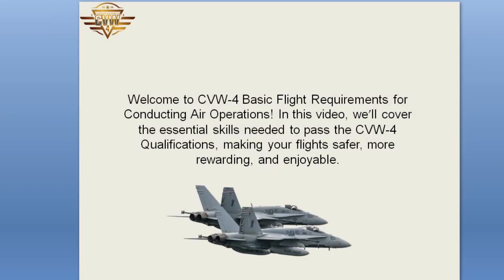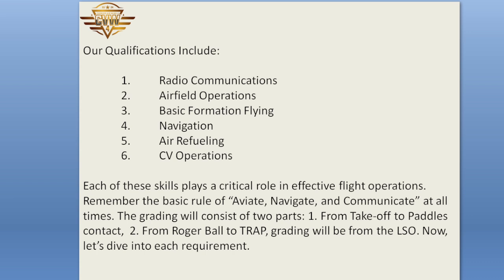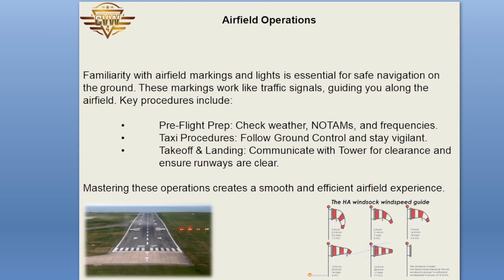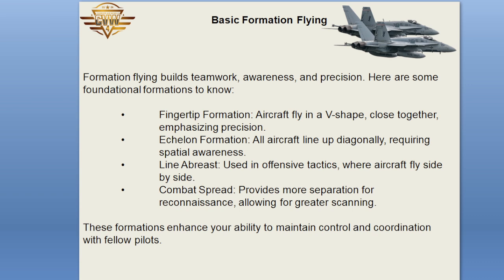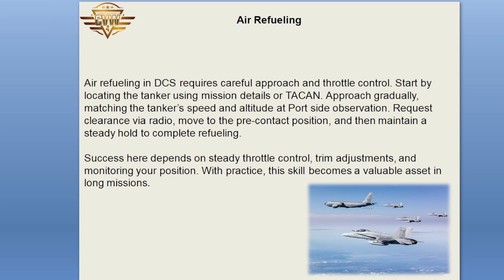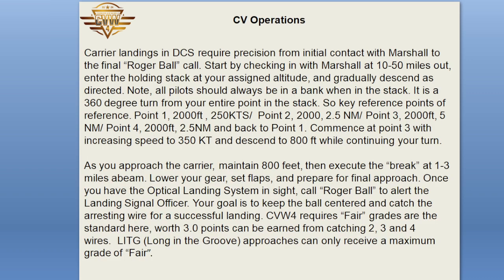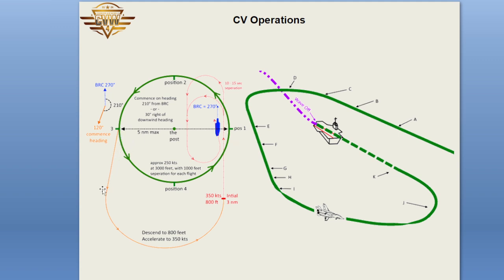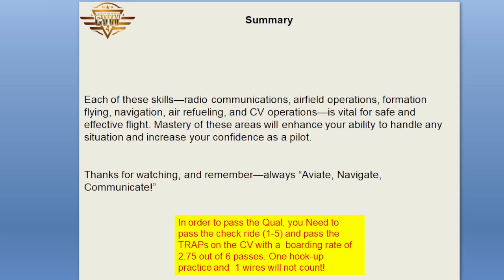CVW4 WELCOME Basic Qual Requirements ver 1 1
TRNG REQ FOR CVW4